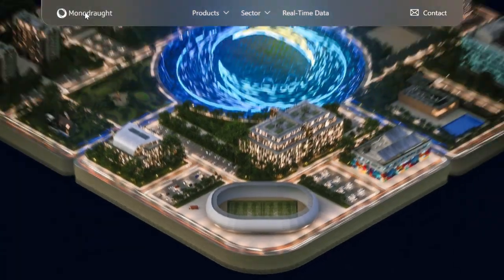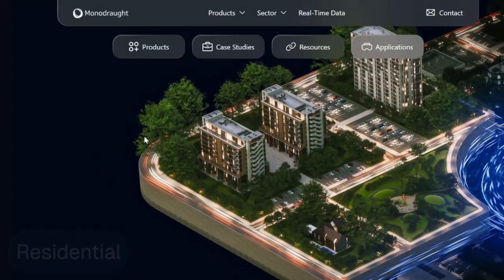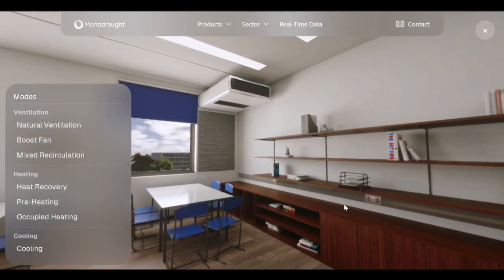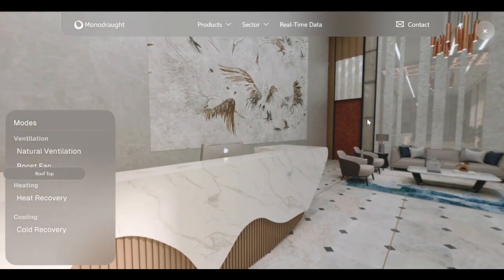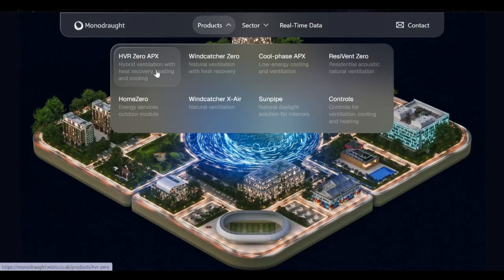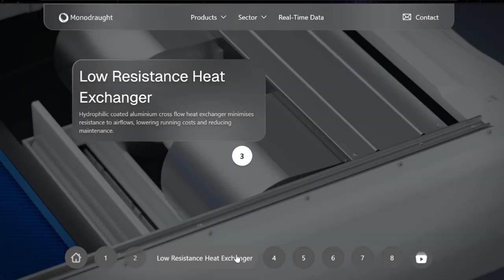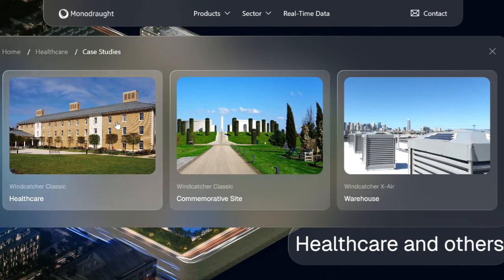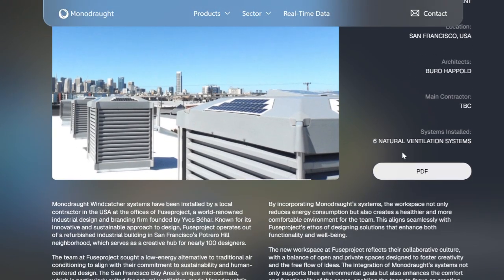Welcome to MonoCity - the city of the future, today.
MonoCity is an interactive digital tool developed by Monodraught, designed to show how our ventilation, heating, cooling, and daylight systems create healthier, low-energy buildings across Education, Commercial, Residential, and Healthcare sectors.

Explore MonoCity to:
- Discover our technologies in action across different building types.
- Watch installation guides and explore key components.
- Access real case studies and performance data from around the world.